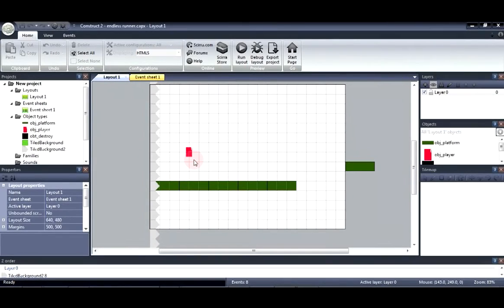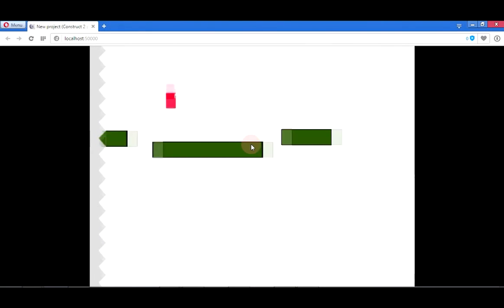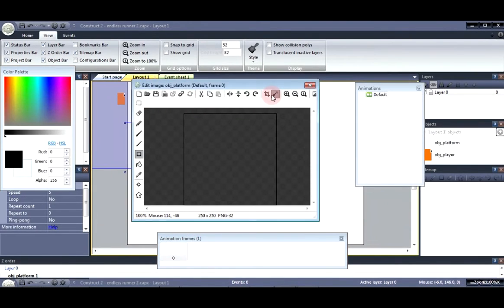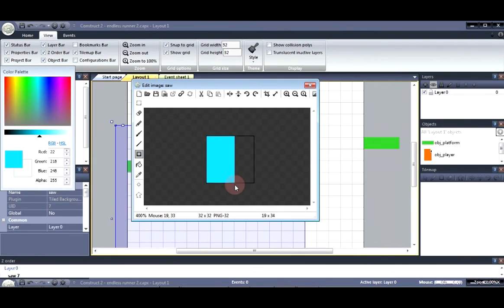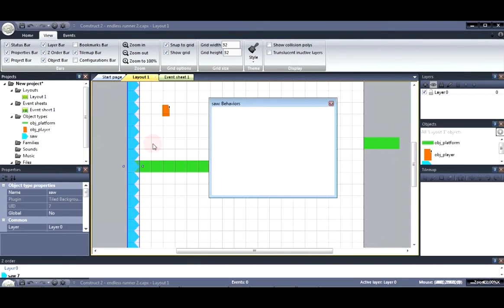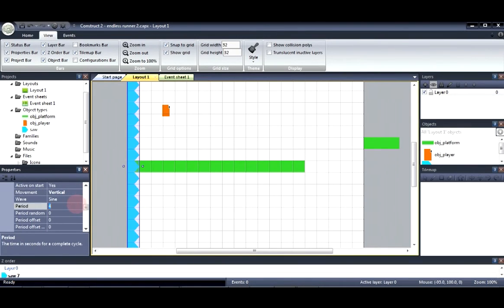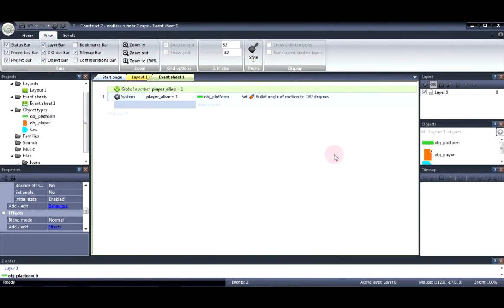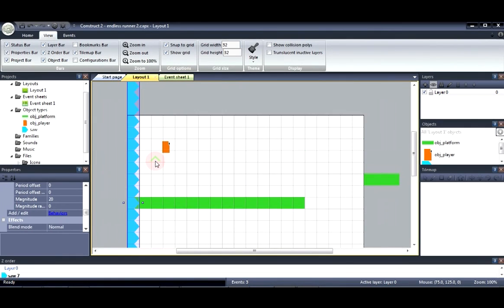Construct 2 - How to make a simple infinite runner part 1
Construct 2 - How to make a simple infinite runner part 1. In this tutorial you will be learning the basics of how to create an infinite runner in construct 2.